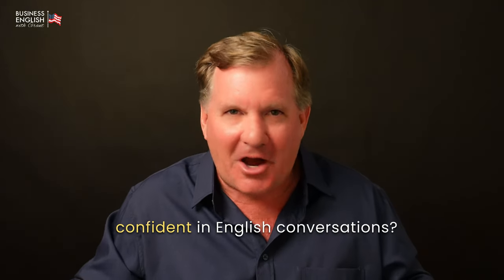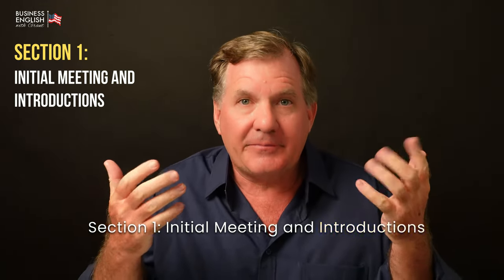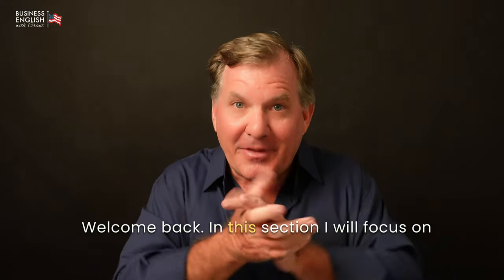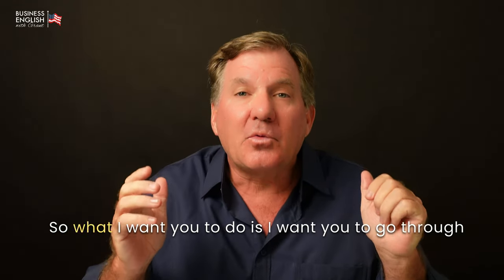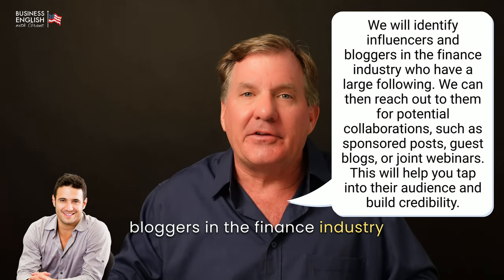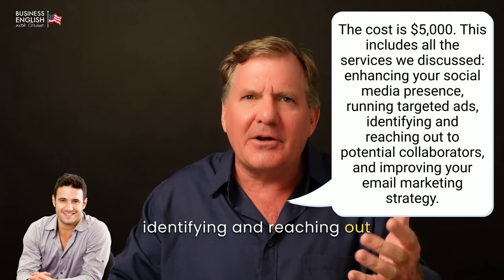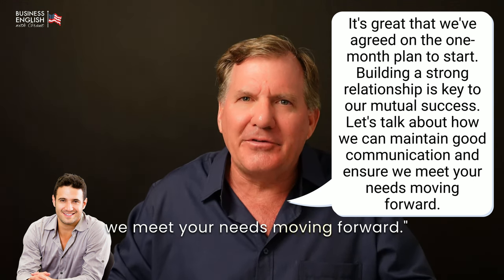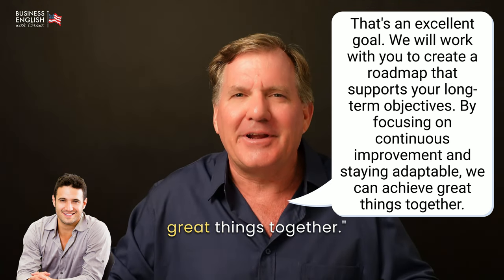Business English Conversation 1: The Confident Future Podcast #3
"Are you struggling to feel confident in English Conversations?

How do you feel about meetings? Do you want to learn how to have an effective business English conversation with clients and colleagues? You're in the right place!
In today’s Podcast, I’m going to walk through a complete client meeting scenario. I’ll cover how to make a great first impression, understand your client's needs, present effective solutions, negotiate terms, and build long-term relationships.

🎙️ The Confident Future Podcast 🎙️
Welcome to the Confident Future Podcast – your special place for building confidence in all parts of your life. This is your home for mastering confident communication in the business world. In each episode, I will share interesting stories, useful vocabulary, real-world business conversations and much more. Everything is to help you build your confident business English skills. Whether you're tuning in for a Deep Learning of Vocabulary or listening to a conversation breakdown, you're sure to find actionable insights that will elevate your communication and increase your confidence.

🌟 Business English Conversation 1 🌟
This video covers everything from making a great first impression to building long-term client relationships. Perfect for non-native English speakers looking to improve your communication skills.

🎯 In this video, you'll learn:
Practical strategies for making a strong first impression, understanding client needs, and presenting effective solutions in business meetings. You will also gain insights into negotiating terms and building long-term relationships. This video is designed to boost confidence in professional English communication.

📘 Business English for CEOs, a book written by Grant is available for purchase on Amazon

👋 Buy Grant a coffee. If you find this video useful and want to buy Grant a coffee as a "thank you," please use this

MY OTHER SOCIALS:
👨‍💻  Linkedin / Grant Fenton Business-English Coach

I change lives. How would your life change if you were able to communicate confidently in English? I’m Grant, an experienced business guy with 30+ years of experience. I’ve got an MBA and a Law Degree, founded and been the CEO of many companies. I'm not a teacher. I don’t do grammar and never will. I think English fluency is close to impossible, but English confidence is 100% possible. I do things my way - a very different way than most teachers and business English trainers. I love changing lives. My mission is to change more than 1,000,000 lives. I hope I will change yours.

⌚️Timestamps:
00:00 Introduction
03:24 Section 1: Initial Meeting and Introductions
06:39 Section 2: Understanding Client Needs
11:34 Section 3: Presenting Solutions
16:06 Section 4: Discussing Terms and Negotiation
19:58 Section 5: Building a Relationship
24:01 Conclusion